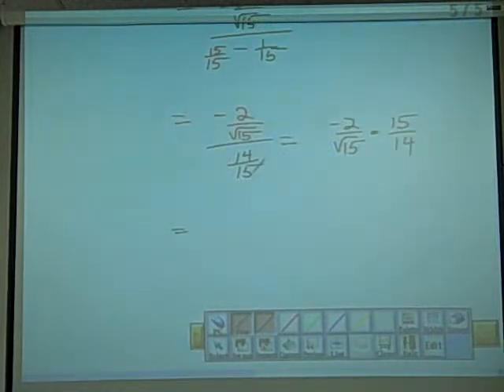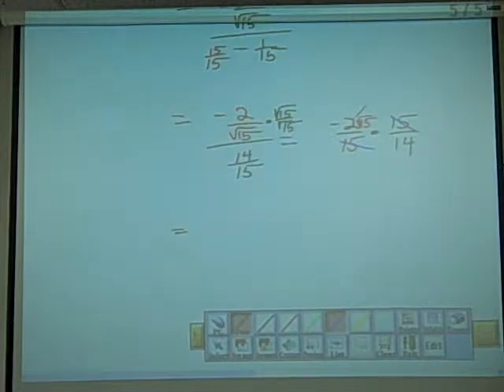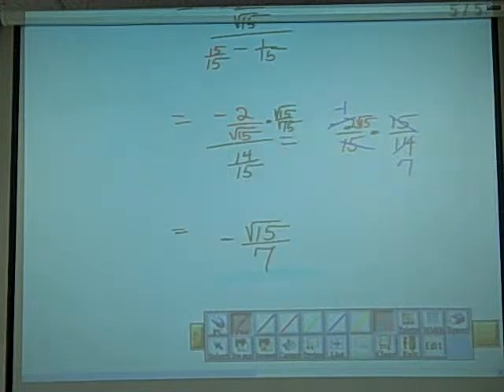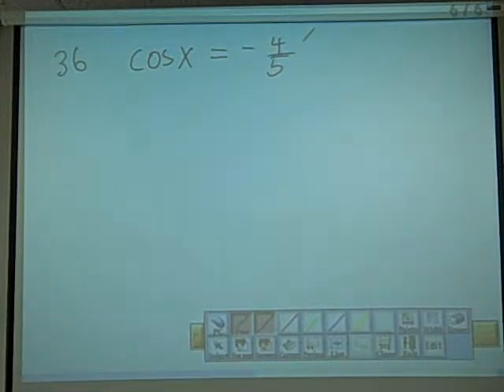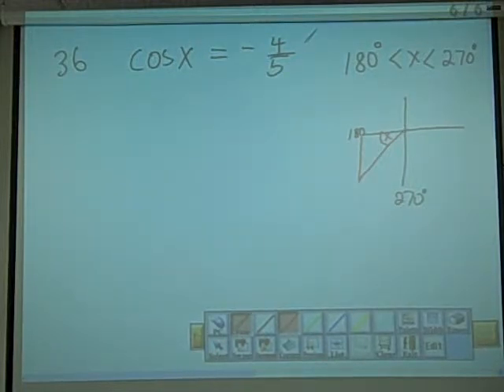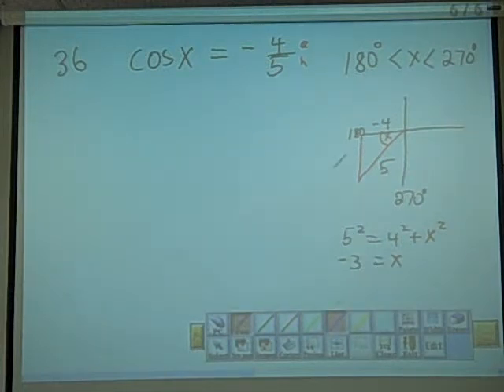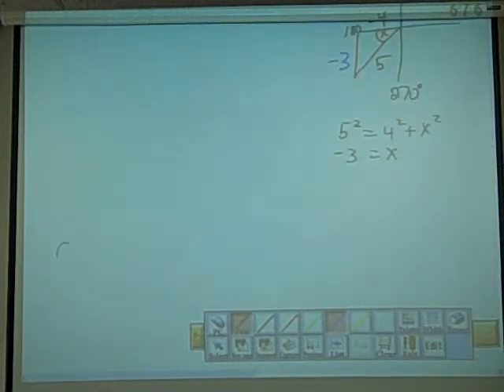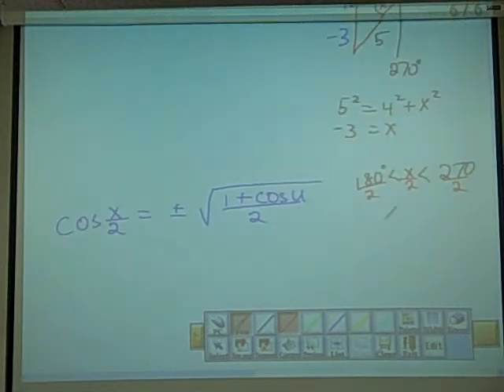Begining of Half Angle Formula Equations Part 3 172L 19 b 1.AVI